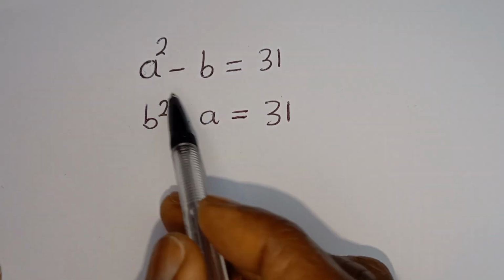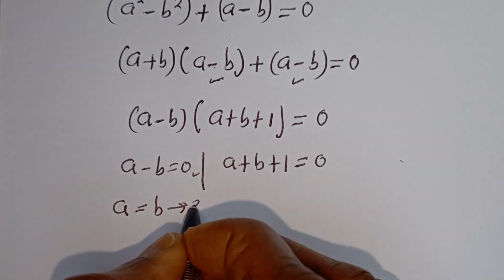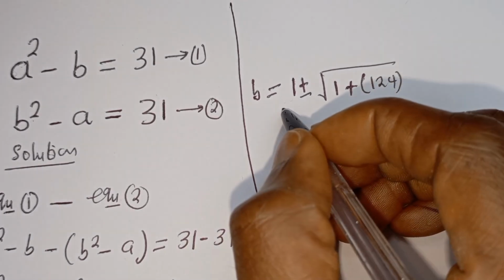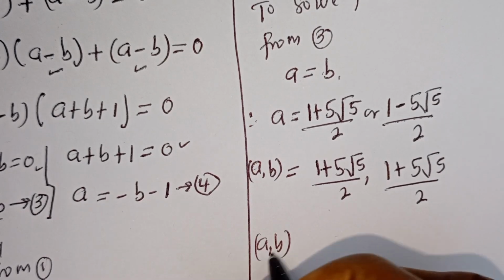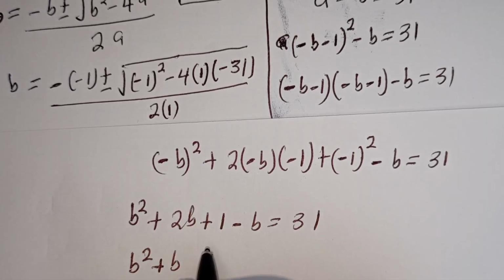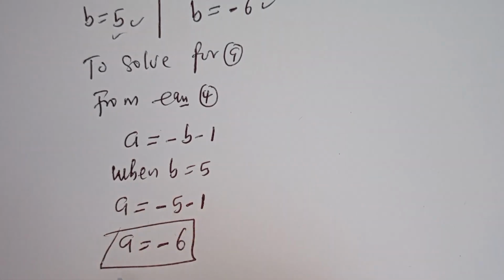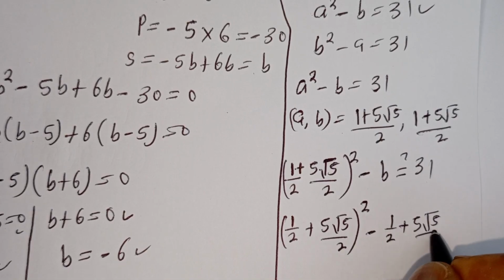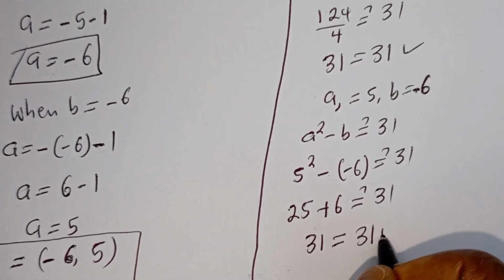Math Olympiad Question | A Nice Algebra Problem | You Should Learn This Trick!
Hello 👩‍❤️‍👨👩‍❤️‍👨👩‍❤️‍👨

 How To Solve This  Math Olympiad Algebra Problem,